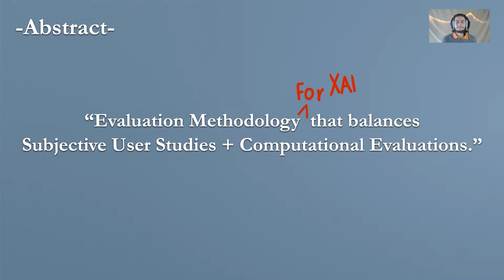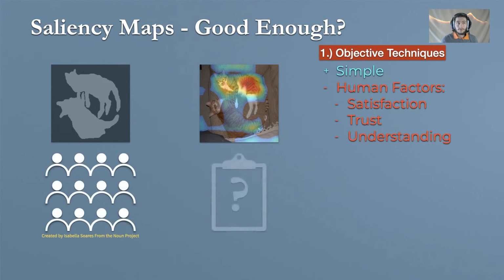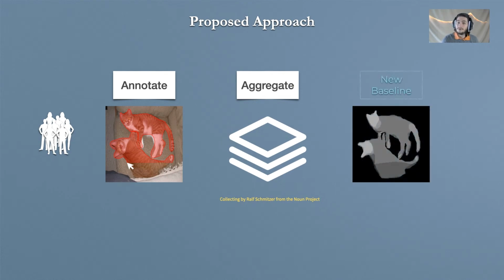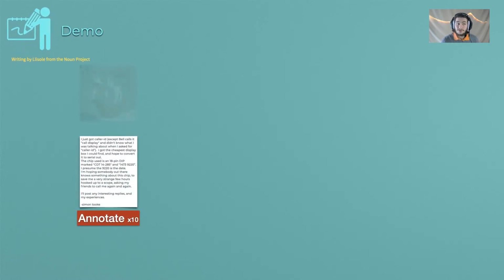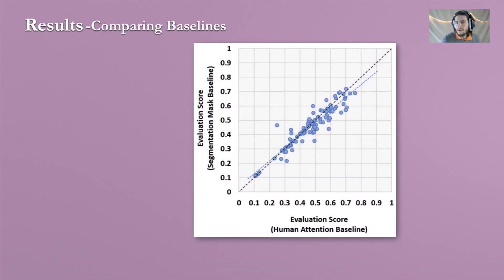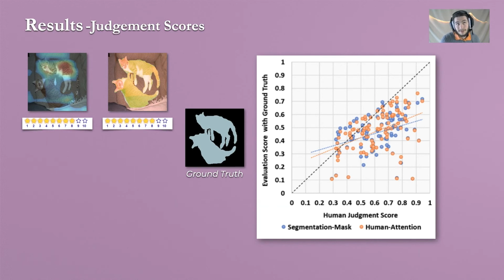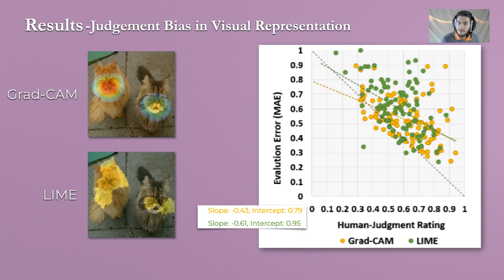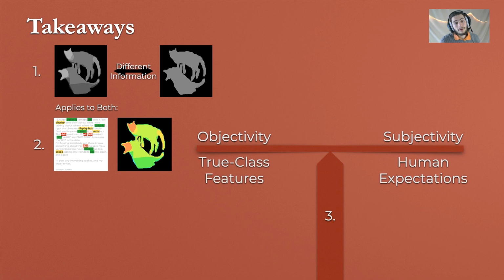Quantitative Evaluation of Machine Learning Explanations: A Human-Grounded Benchmark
Sina Mohseni, Jeremy E Block, Eric Ragan

26th ACM International Conference on Intelligent User Interfaces (IUI '21)
Session: Evaluation

Abstract
Research in interpretable machine learning proposes different computational and human subject approaches to evaluate model saliency explanations. These approaches measure different qualities of explanations to achieve diverse goals in designing interpretable machine learning systems. In this paper, we propose a benchmark for image and text domains using multi-layer human attention masks aggregated from multiple human annotators. We then present an evaluation study to compare model saliency explanations obtained using Grad-cam and LIME techniques to human understanding and acceptance. We demonstrate our benchmark’s utility for quantitative evaluation of model explanations by comparing it with human subjective ratings and ground-truth single-layer segmentation masks evaluations. Our study results show that our threshold agnostic evaluation method with the human attention baseline is more effective than single-layer object segmentation masks to ground truth. Our experiments also reveal user biases in the subjective rating of model saliency explanations.